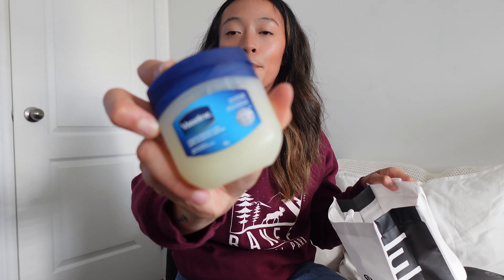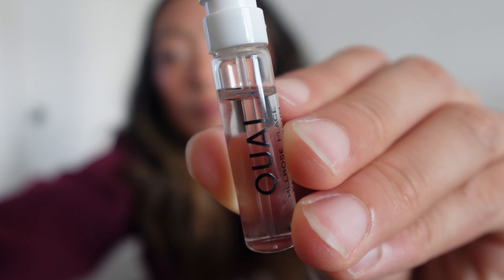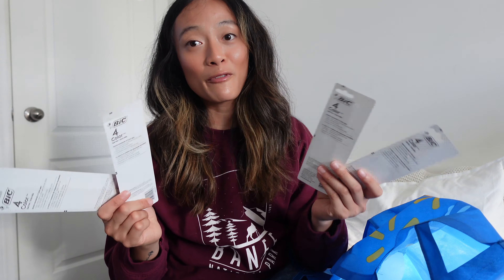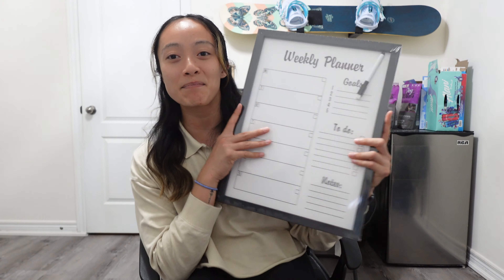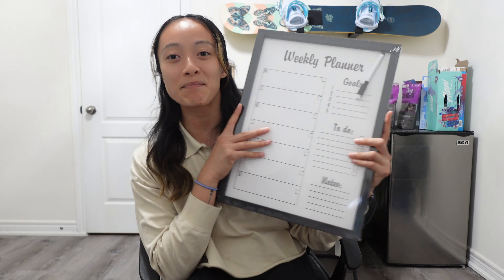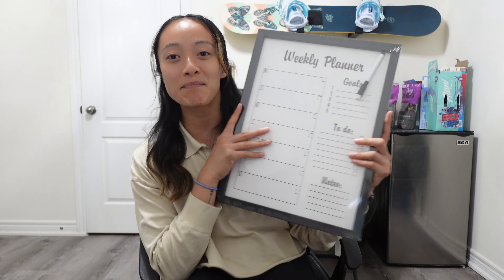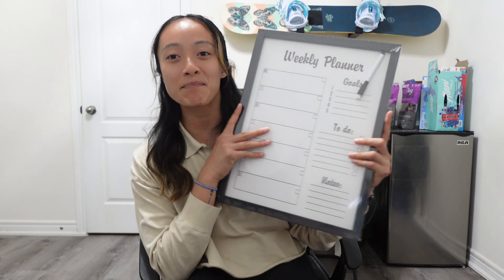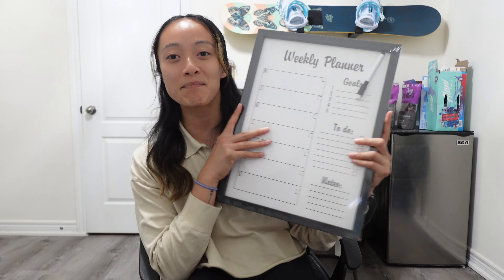BACK TO SCHOOL 2023 ✏️ || What's in my backpack + back to school supplies haul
Hii friends! In this video, we talk about what is in my backpack as a graduate student and I show you a back to school supplies haul + organizational items (restock of my favourite items)!

~ Socials ~
Christine & Josh

~ About us ~
Hey everyone!
Josh: I'm 23 years old and a paramedic student.
Christine: I'm 24 years old and a graduate student.

These videos are for fun! We plan to post weekly lifestyle, travel and fitness content! Our current upload schedule will be Tuesdays :)

~ Music Used ~
Sounds by Epidemic Sounds

~ Highlights ~
0:00 Intro
1:18 What's in my backpack?
7:44 Back to school supplies/haul
11:20 Outro